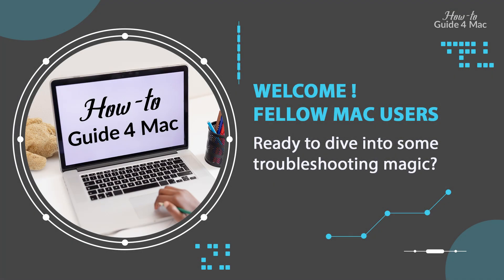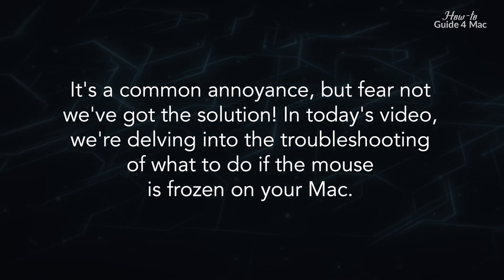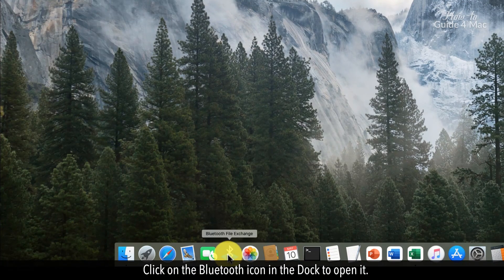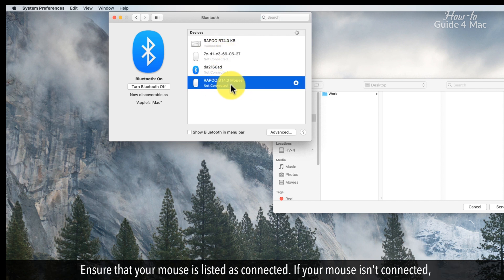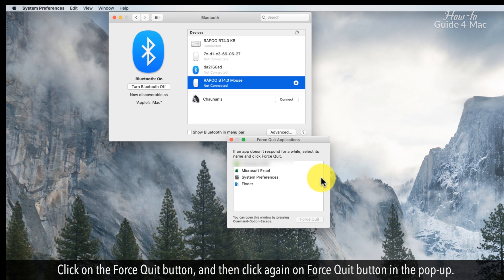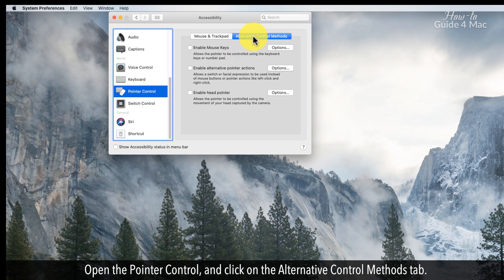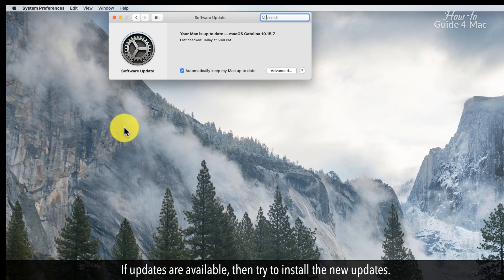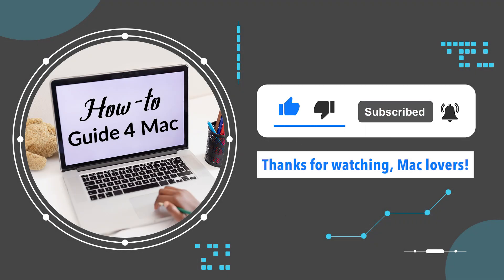How do I unfreeze my mouse on my Mac? :Tutorial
Here’s what to do if the mouse is frozen on your Mac
Ever found yourself in a digital standstill with a frozen mouse on your Mac? It's a common annoyance, but fear not – we've got the solution! In today's video, we're delving into the troubleshooting of “what to do if the mouse is frozen on your Mac.”
So, grab your Mac, and let's dive into the world of mouse troubleshooting together! Let's get that mouse moving again!
1. Begin by clicking the Apple icon in your menu bar, then selecting Restart to refresh your system.
2. Click on the Bluetooth icon in the Dock to open it.
3. Click on the Apple icon at the top left, and then click on the System Preferences menu.
4. Click on the Bluetooth option.
5. In the Bluetooth menu, you'll see a list of connected devices. Look for your mouse in the list.
6. Ensure that your mouse is listed as connected. If your mouse isn't connected, click on the Turn Bluetooth off button and then back on again.
7. Press Cmd+Opt+Esc to open the Force Quit Applications menu and close any unresponsive apps.
8. Click on the Force Quit button, and then click again on Force Quit button in the pop-up.
9. Close the Force Quit Applications window.
10. Click on the Apple icon and then open the System Preferences.
11. Click on the Accessibility to open it, and scroll down the left panel to Pointer Control option.
12. Open the Pointer Control, and click on the Alternative Control Methods tab.
13. Make sure that no check box is selected, and close the Accessibility.
14. Click on the Apple icon, and then select System Preferences again.
15. In System Preferences, locate and click on "Software Update." This will check for any available updates for your macOS.
16. If updates are available, then try to install the new updates.
Following these steps in a sequence should help you troubleshoot and fix the issue of a frozen mouse on your Mac efficiently.